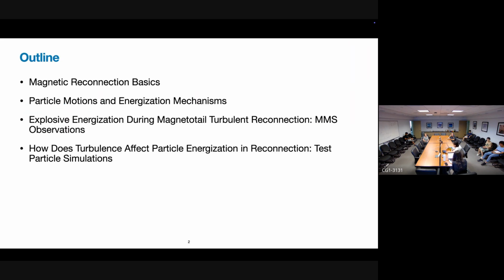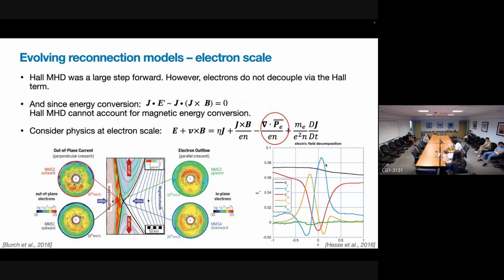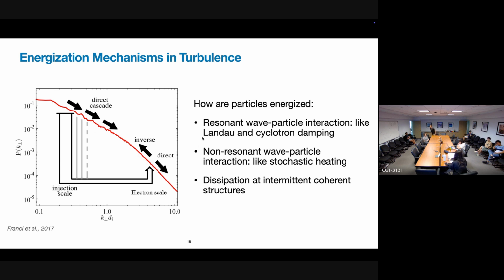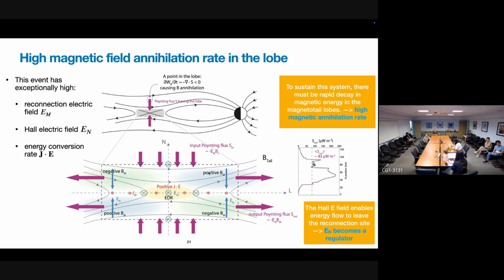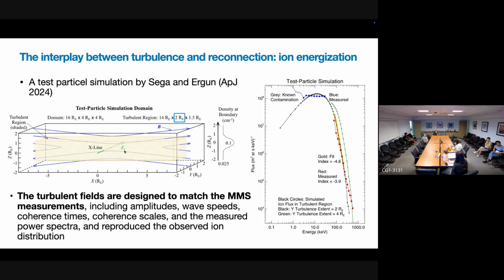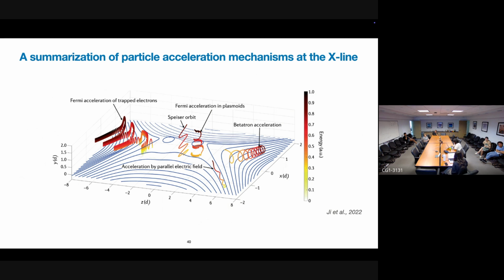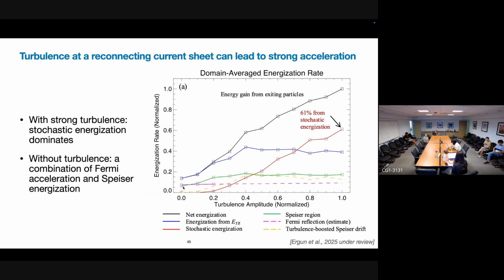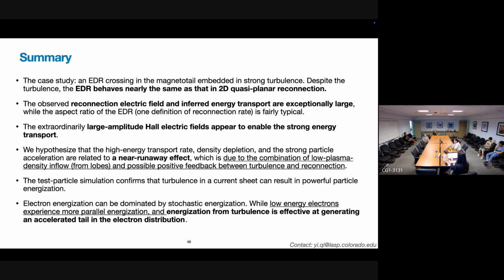Magnetotail Turbulent Reconnection and Associated Particle Energization 2025 07 3